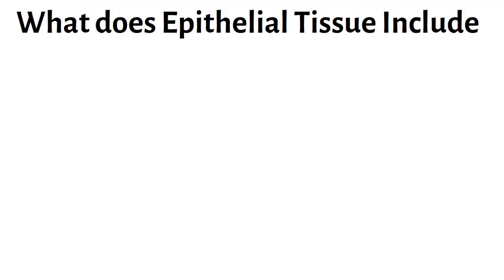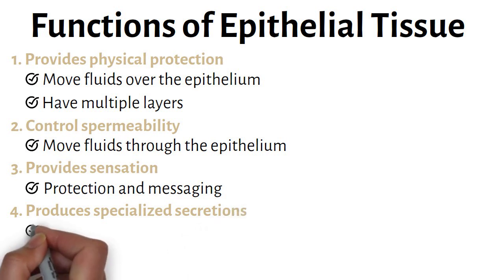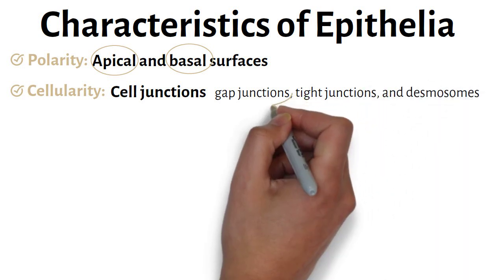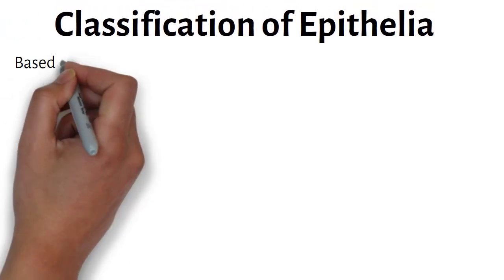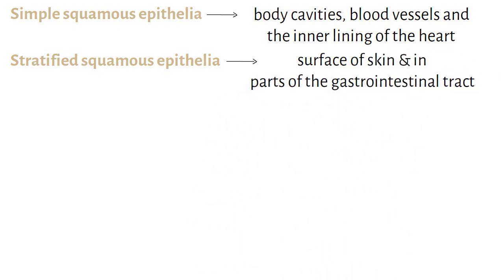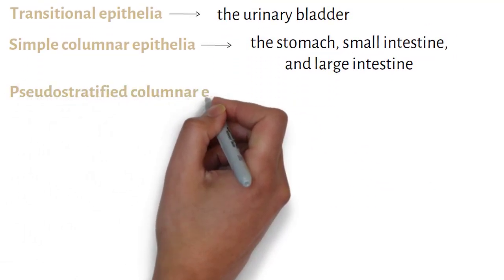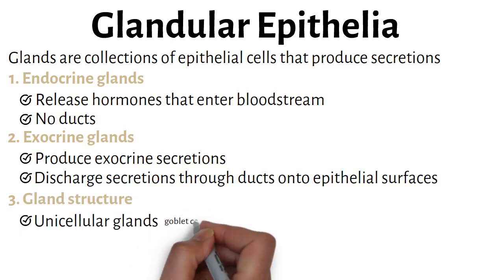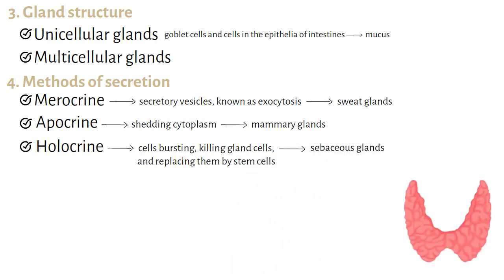Epithelial Tissue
In this Science Center presentation, we'll go over what epithelial tissue includes, their functions, and the characteristics of different types of epithelial tissues and glands.